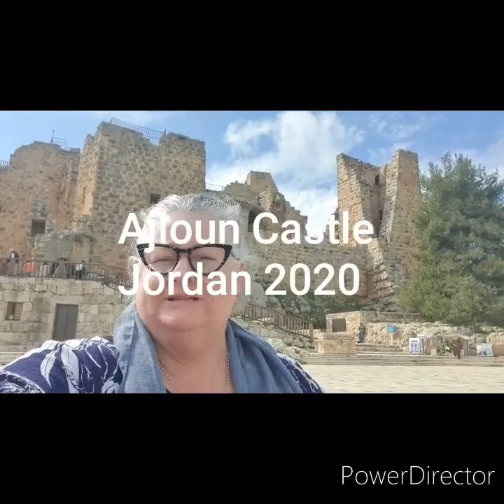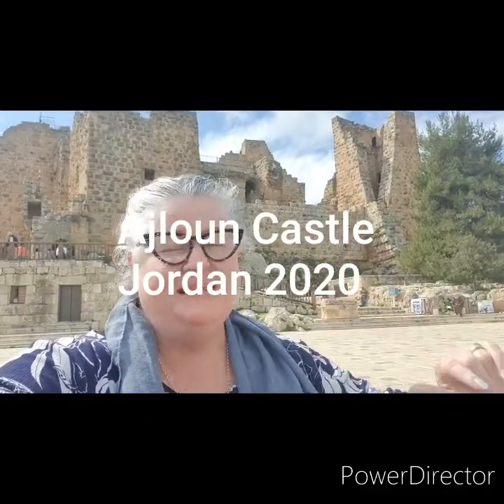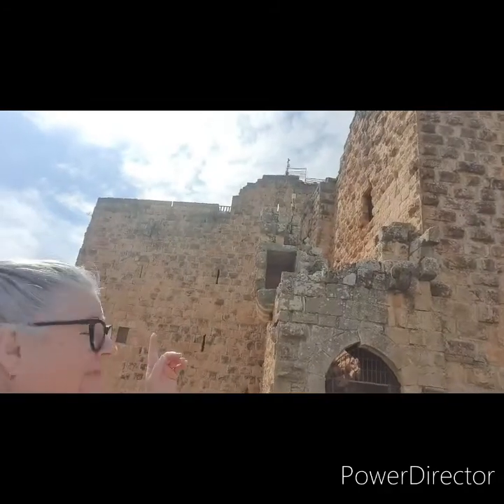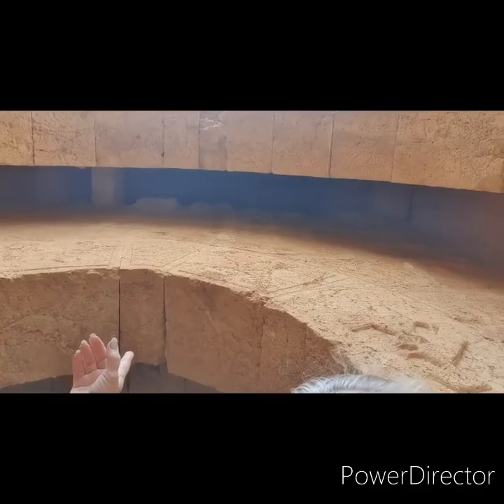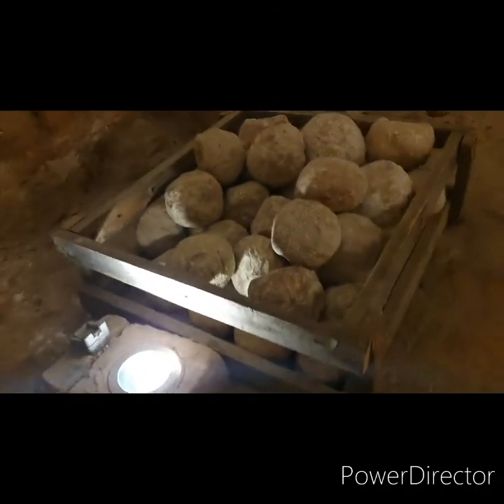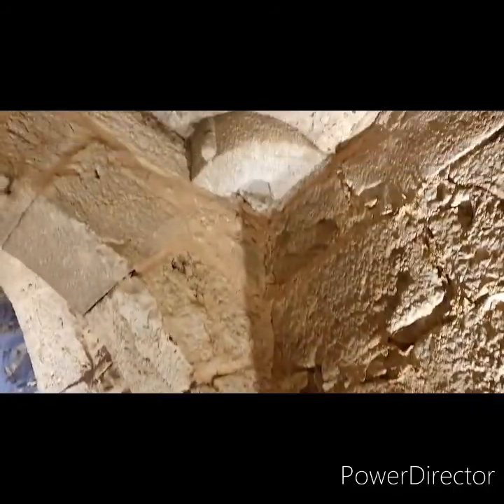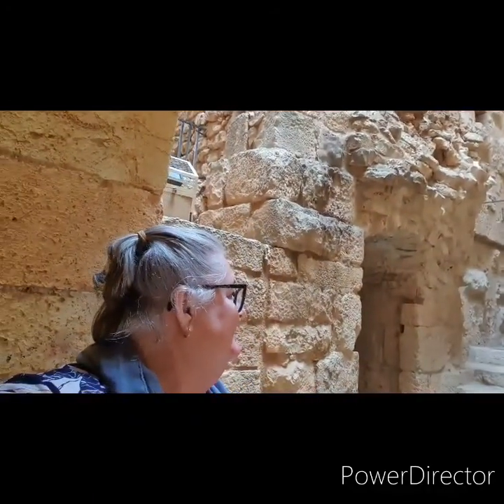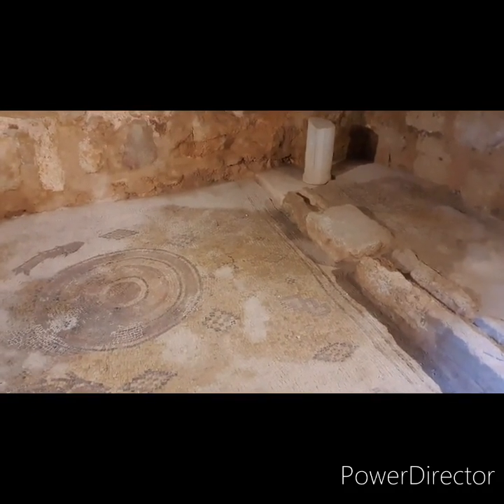Ajloun Castle, Jordan 2020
Copyright JCC